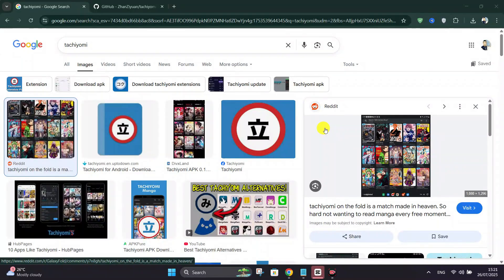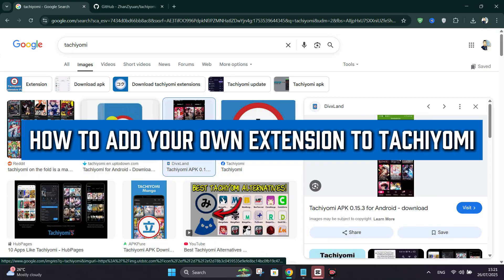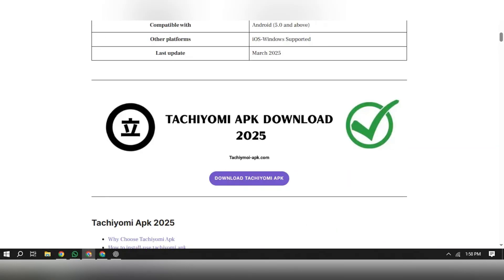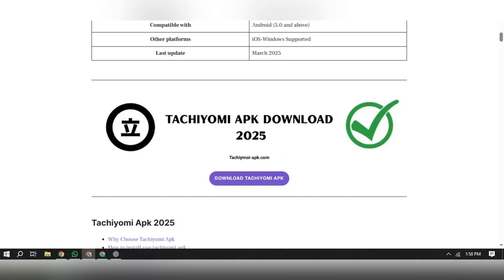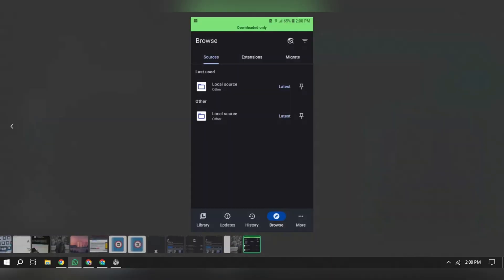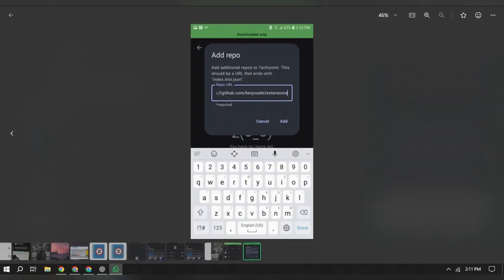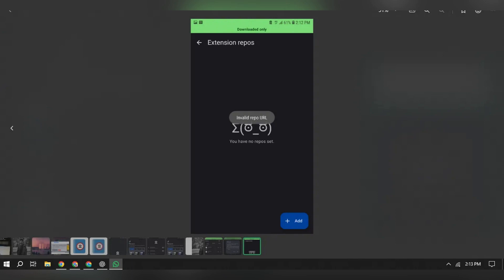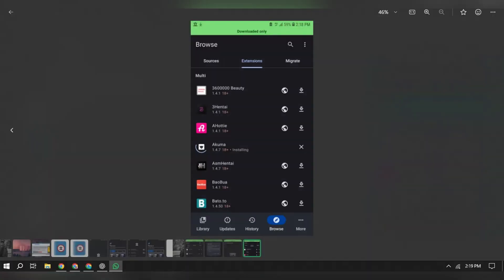How to Add Your Own Extension to Tachiyomi (Full Guide!)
🚀 Want to level up your Tachiyomi experience? In this tutorial, I’ll show you how to add your own custom extensions to Tachiyomi so you can access manga sources that aren’t officially listed! 📖✨

Whether you're trying to add a niche scanlation site, self-hosted manga, or just want more control over your manga reading setup — this video covers it all 🔍💻

What you’ll learn:
🔌 How to manually install custom extensions
🗂️ Where to find trusted .apk extension files
✅ Adding non-listed manga sources
🆙 Bonus: Tips to keep extensions updated automatically

Tachiyomi is one of the best manga readers out there — and with your own extensions, it gets even better!

💬 Got a question or need help? Drop it in the comments and I’ll reply fast!